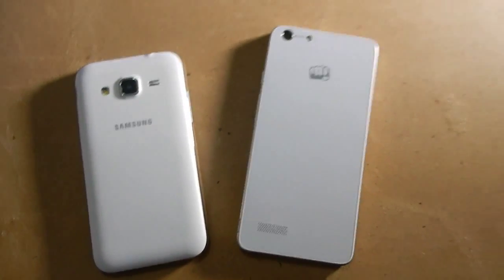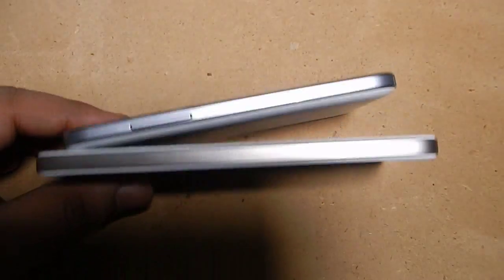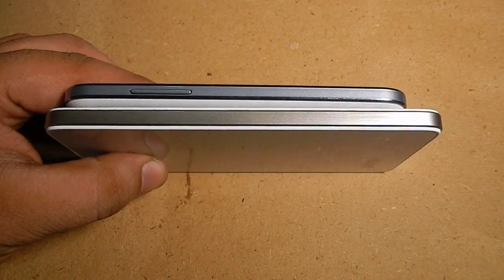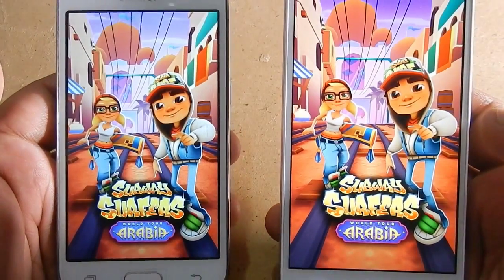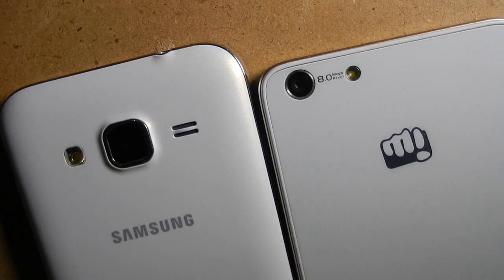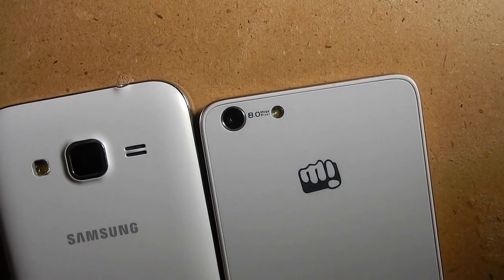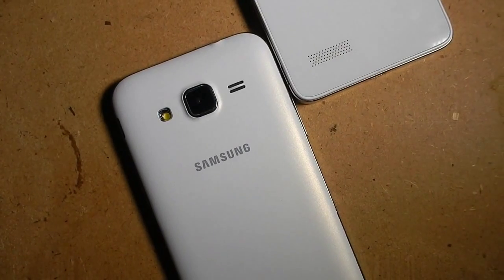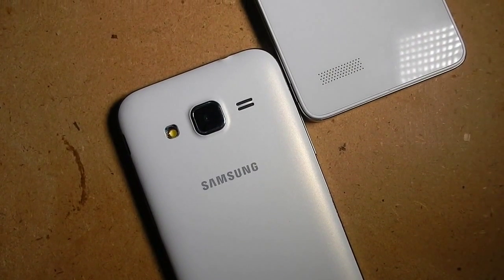Samsung Galaxy Core Prime vs Micromax Canvas Hue Aq5000 Comparison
In this video i am comparing Samsung Galaxy Core Prime with Micromax Canvas Hue AQ5000. 6 Months back i did a speed test comparison between these two smartphones

Here are the features i compared in this video.

Price:
Micromax Canvas Hue AQ5000 Costs slightly more than Samsung Galaxy Core Prime. Earlier they cost same. Prices are bound to change

SIZE:
Samsung Galaxy Core Prime is 4.5 Inch in Size while the Micromax Canvas Hue Aq5000 is 5 Inch. The bezels of this smartphone is large. This adds to the size of the smartphone.

THICKNESS AND WEIGHT:
The Thickness of Samsung Galaxy Core Prime is 8.1 mm and weight of core prime is 130 grams. While on the other hand the thick ness and the weight of the other smartphone is not mentioned on the website. Based on the physical appearance samsung smartphone feels light and small compared to that smartphone.

DISPLAY:
 Since the canvas hue has Amoled display, this smartphone wins against the core prime.

PERFORMANCE AND GAMING:
IT is hard to come to a conclusion. You can consider it to be a tie.

CAMERA:
I will pick Micromax Canvas Hue any day for photography.

BATTERY:
Here also i will pick Canvas Hue any day.